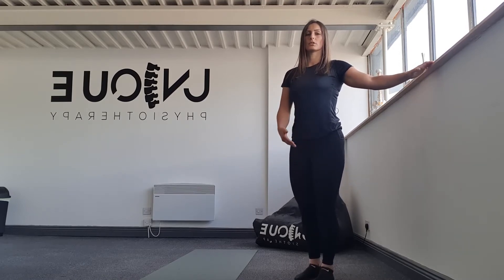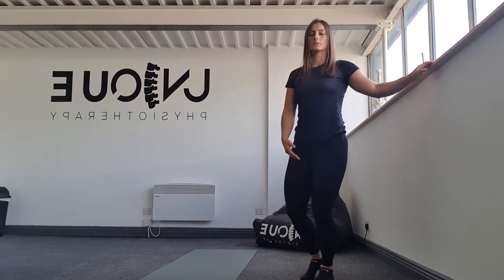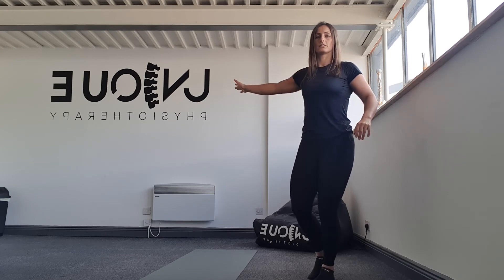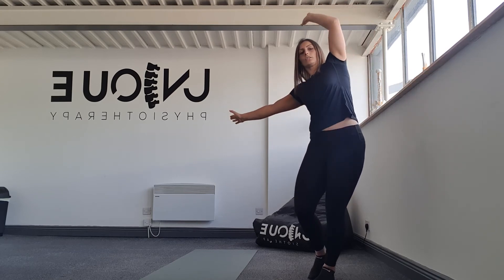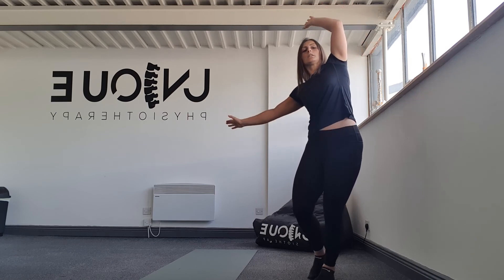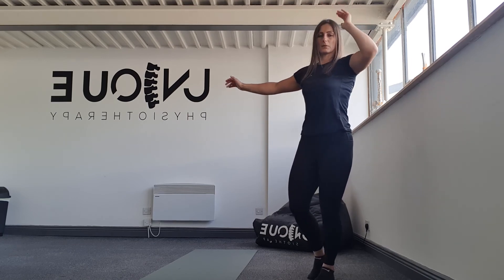Anterior Lateral Loading of Hip